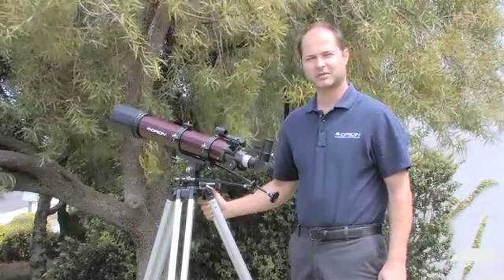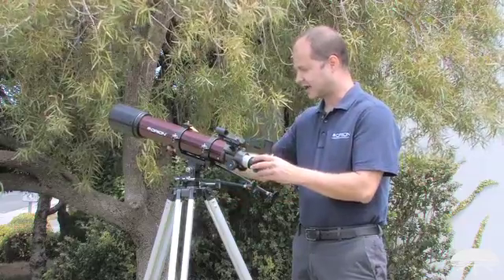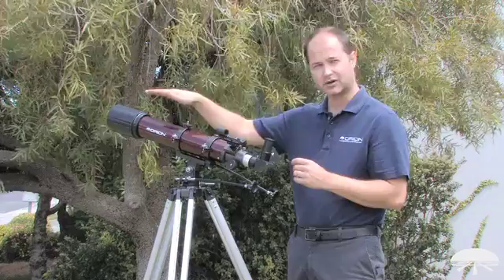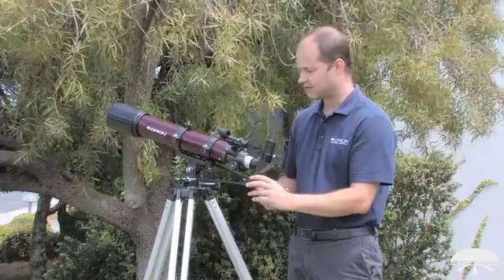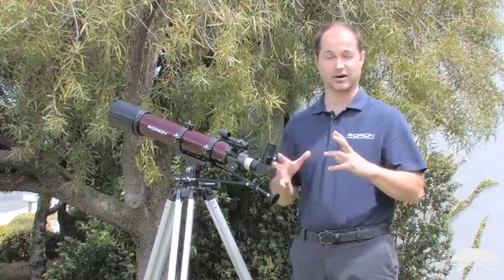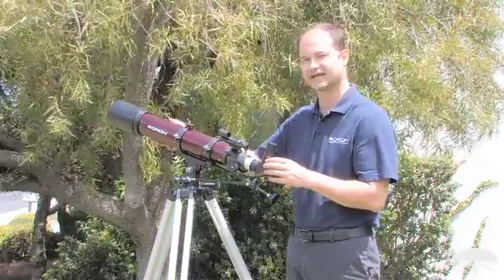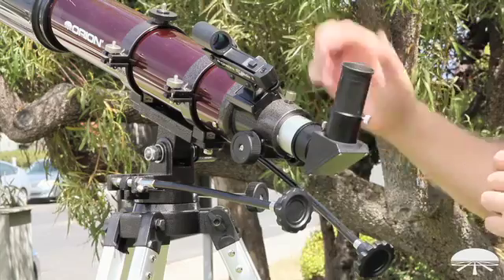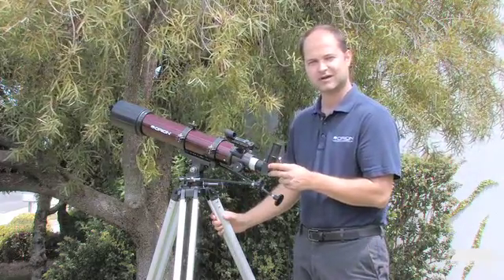Orion StarBlast 90mm Altazimuth Travel Refractor Telescope - Orion Telescopes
A great grab-and-go refractor telescope for beginners and experienced hobbyists alike.

Para nuestros clientes españoles
Per i nostri clienti italiani

With its substantial 90mm (3.5") aperture and versatile f/7.3 optics, the StarBlast 90mm Travel Refractor is the great grab-and-go telescope you've been looking for. Not only will you get great views of the Moon and its hundreds of intriguing craters and canyons, but this compact travel telescope will also provide awesome views of comets, Jupiter's cloud bands, the four largest Jovian moons, and Saturn's amazing ring system, even from brighter urban locations.

Since the StarBlast 90mm is so portable and lightweight at 13.5 lbs. when fully assembled, it's easy to take on the road to your favorite dark sky site, or bring along on the next family campout or road-trip. From reasonably dark skies, this portable performer grabs very nice views of emission nebulas like the Lagoon (M8), the Orion Nebula (M42), as well as dying stars like the Ring Nebula (M57), globular clusters like the Great Cluster in Hercules (M13), and gorgeous open star clusters like the Double Cluster in Perseus and the glittering Pleiades (M45). From a dark sky site with inky black skies, there are literally hundreds of deep sky objects you can track down with the affordable StarBlast 90mm Travel Refractor Telescope and a star chart of astronomy program such as the included free special edition of Starry Night.

The included altazimuth mount is easy to operate, and gives the StarBlast 90mm telescope a stable foundation. The mount's convenient slow-motion controls make it easy to manually track celestial objects as you view them over extended periods.